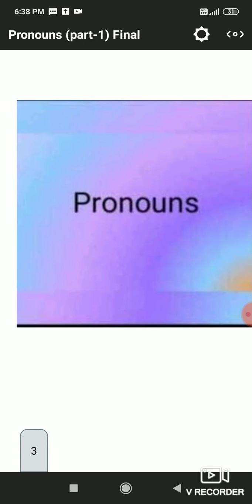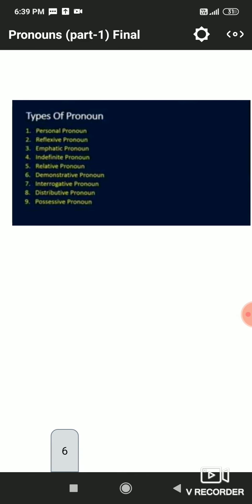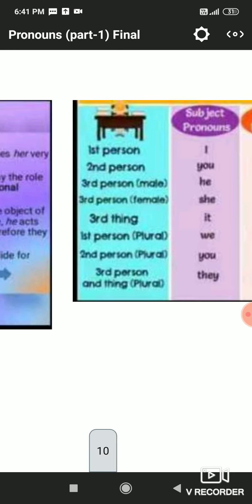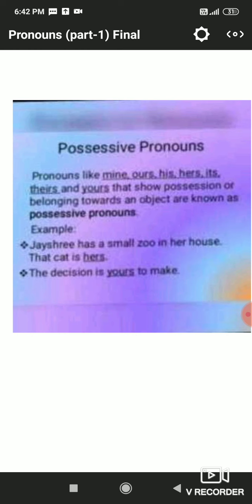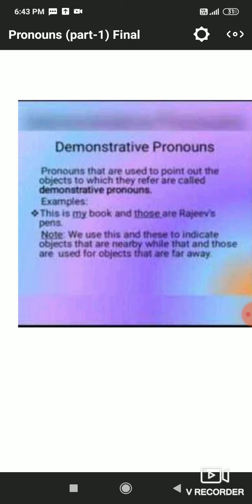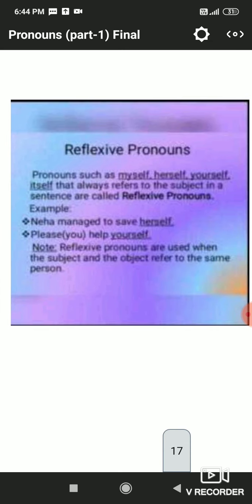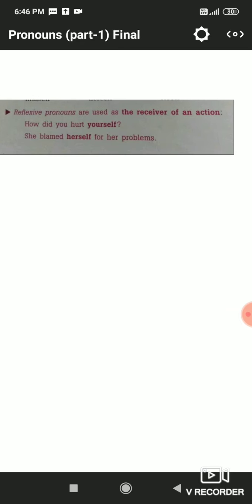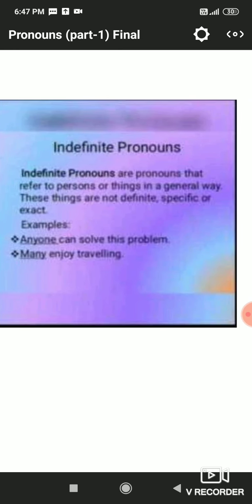Pronouns (Part-1) Class-7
Essentials of English Grammar and Composition.